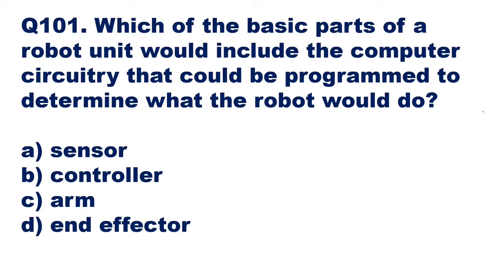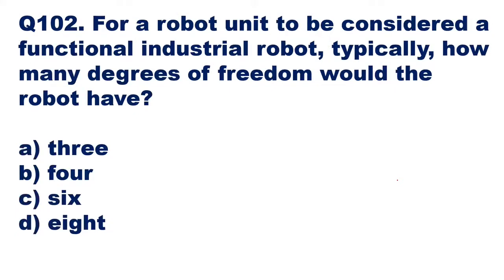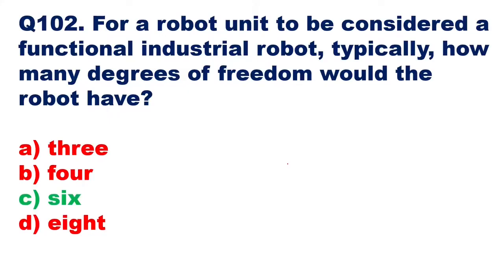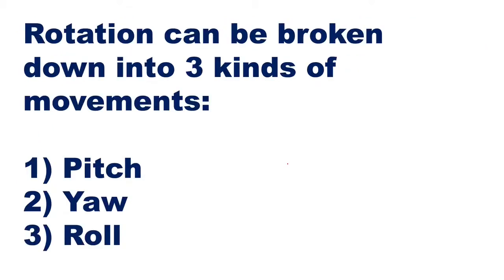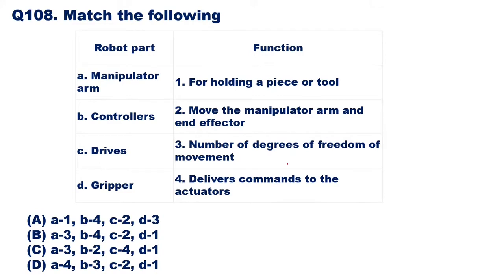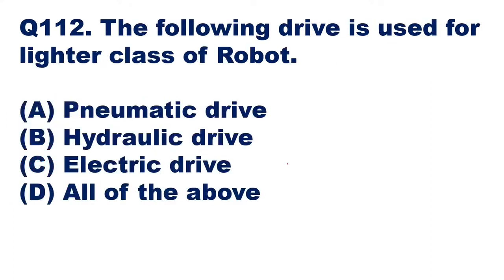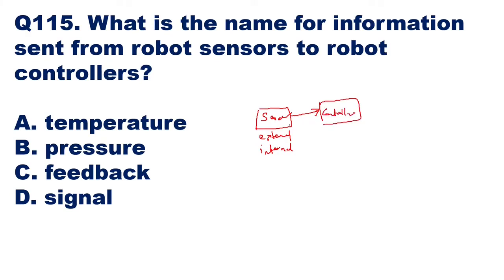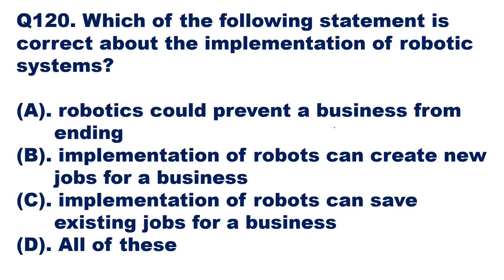DCET AEE | APPLICATIONS OF ELECTRONIC ENGINEERING | PART 6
mcq , mcqs , multiple choice questions , objective type question , quiz , test , dcet , diploma common entrance test